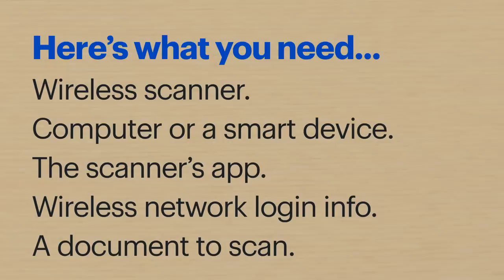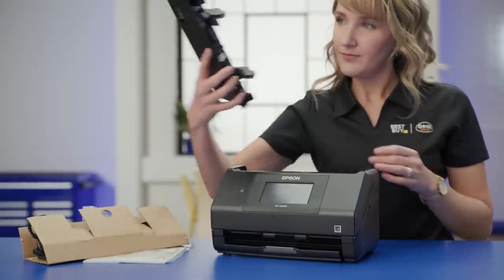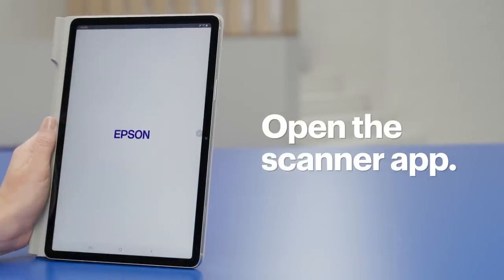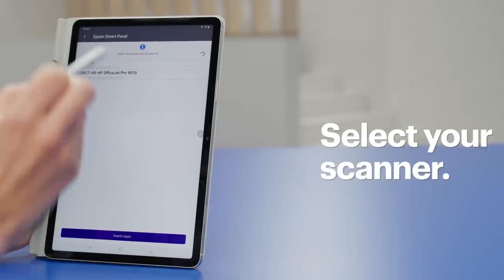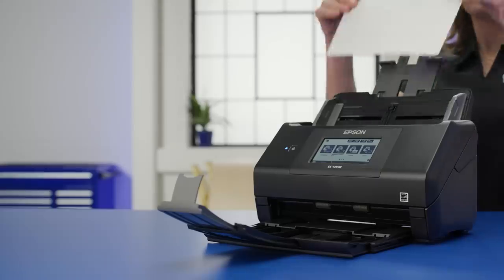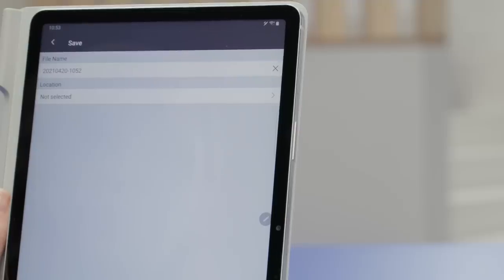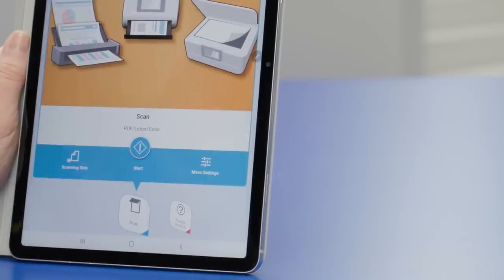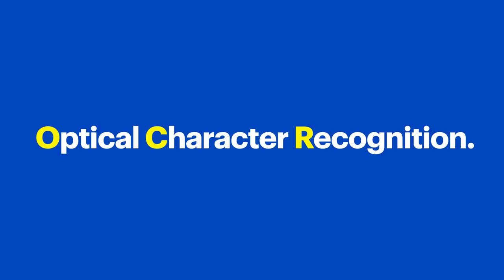Scanning Documents on a Wireless Scanner - Tech Tips from Best Buy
Agent Bennett is here to walk you through the process of scanning a document using your wireless scanner. You’ll need a wireless scanner, a computer or smart device, the scanner’s app, a document you want to scan, and your wireless network’s login info. She’ll be using an Epson Workforce ES58W, the Epson Smart Panel App and a Samsung Galaxy S7 Tablet. Your steps may be a bit different depending on what you have.